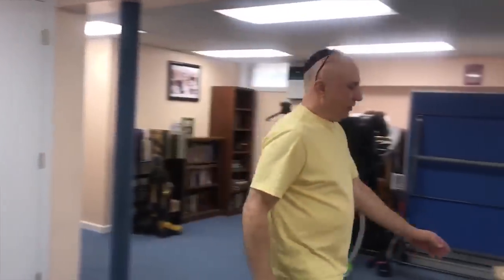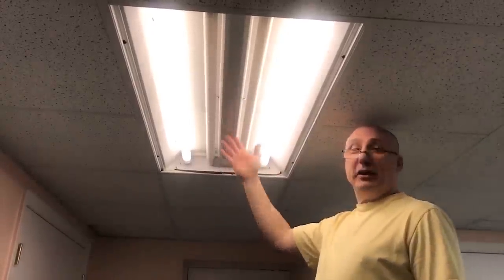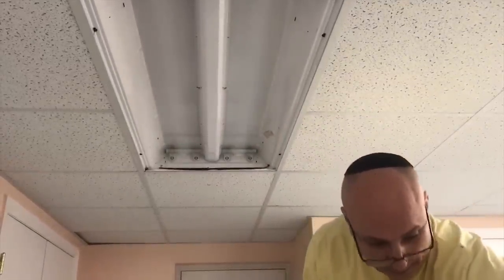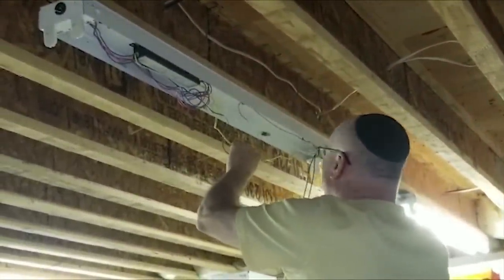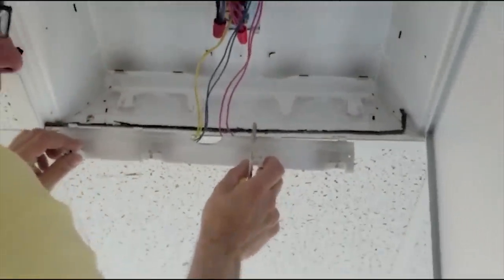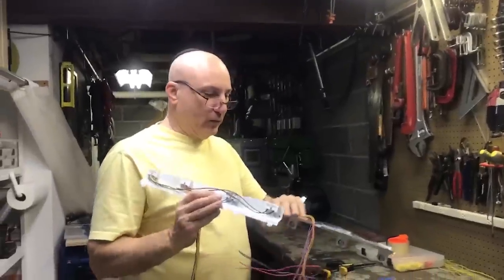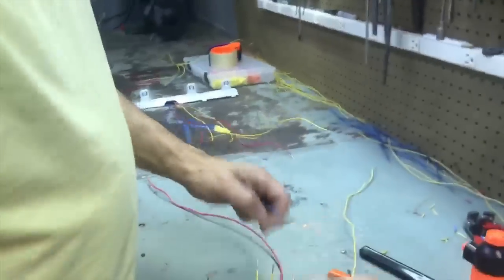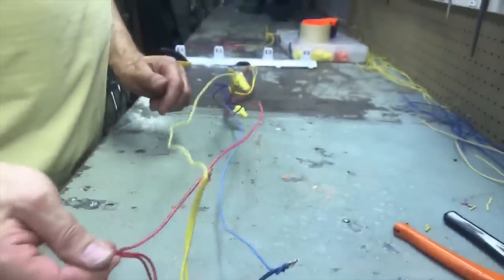How to easily convert Fluorescent Lights to LED – 2 Ballasts, 4 Bulbs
If you have 2 ballasts in your fixtures, this is the video to watch.  I created it because the only videos I could find were for 1 ballast.